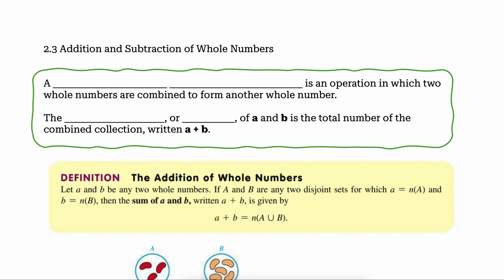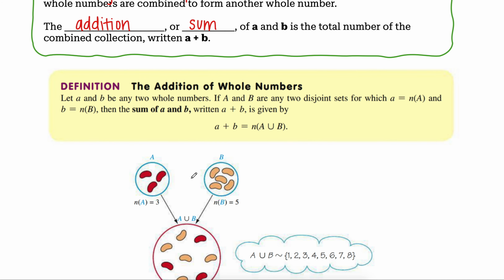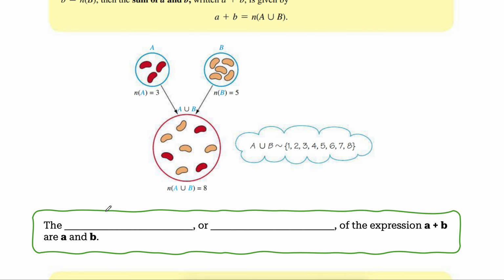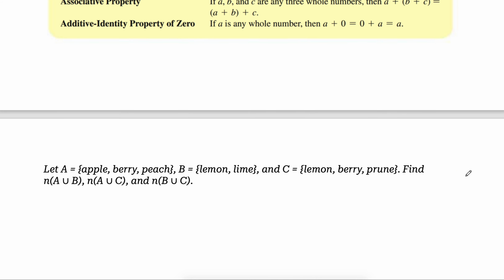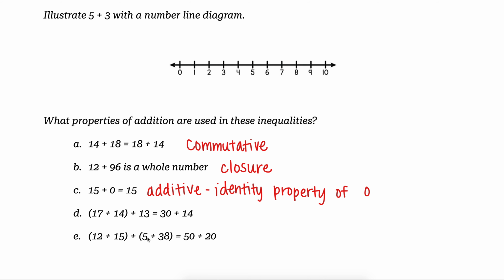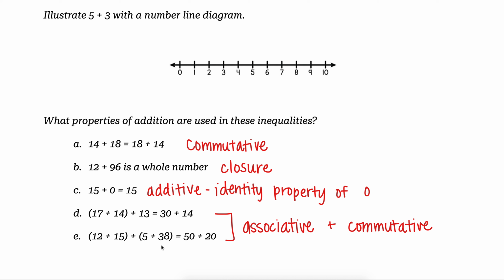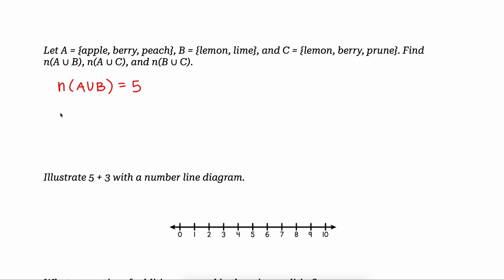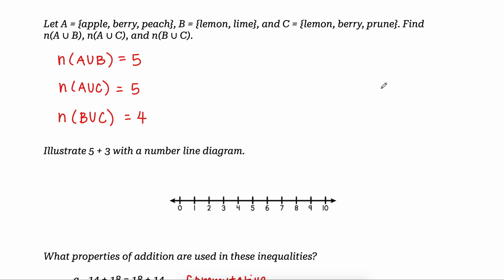MATH 2008 Chapter 2 Section 3 Part 1